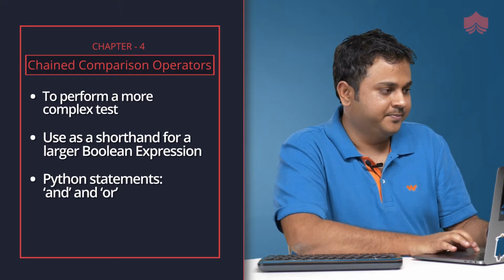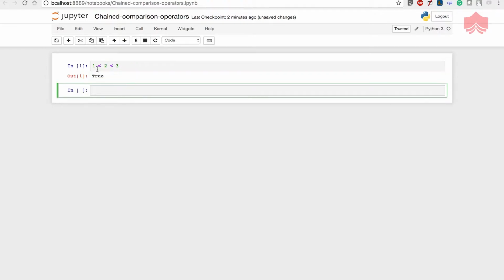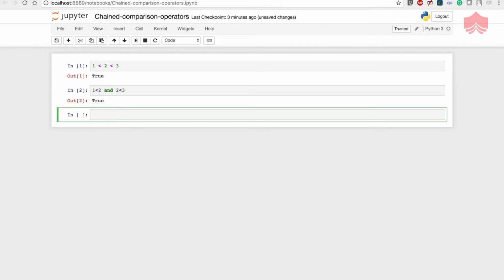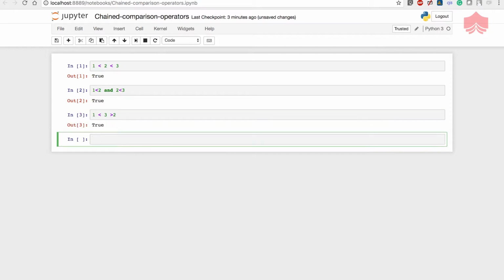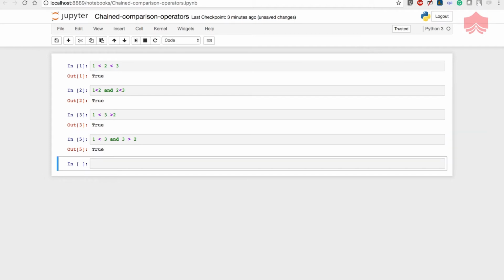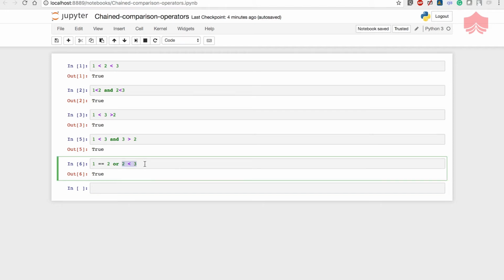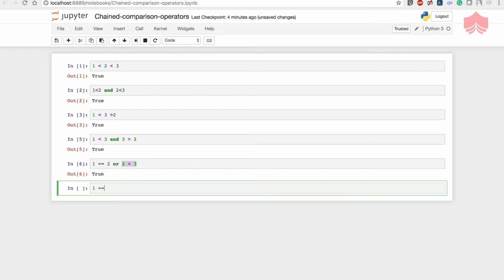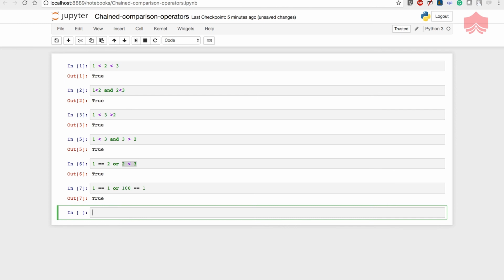Chain Comparison Operators | Introduction to Python |Python Training|Python Tutorial by Knowledgehut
What are chained comparison operators? How to use chained comparison operators?
In this videos learn all about chained comparison operator, How to use “And” and “OR” statements in python.